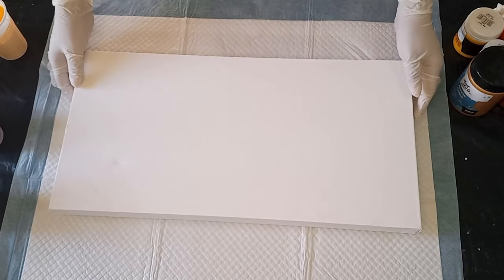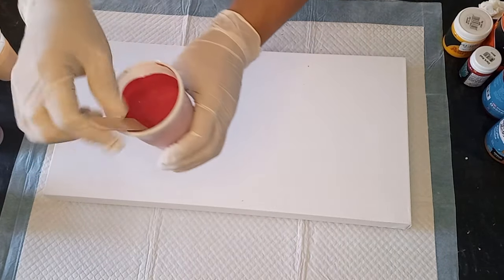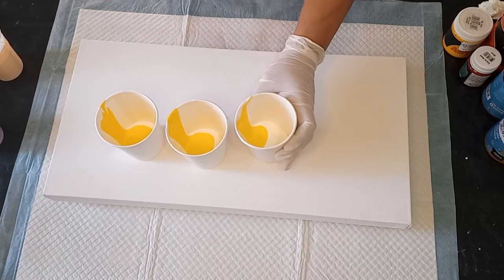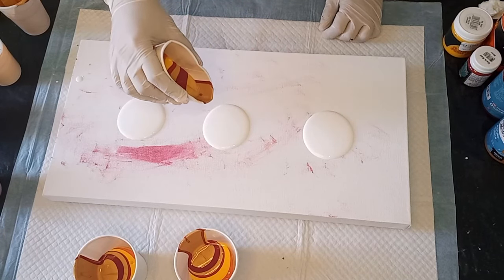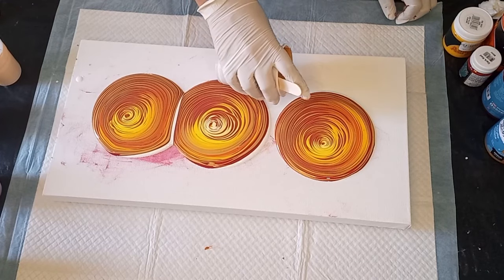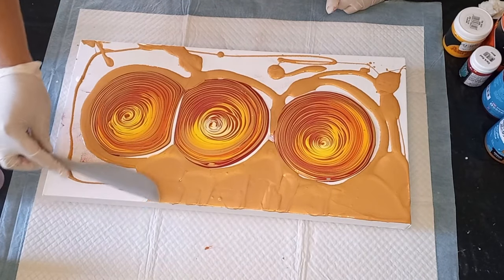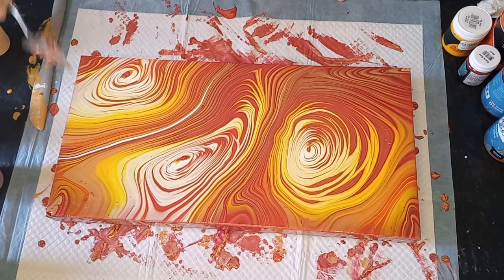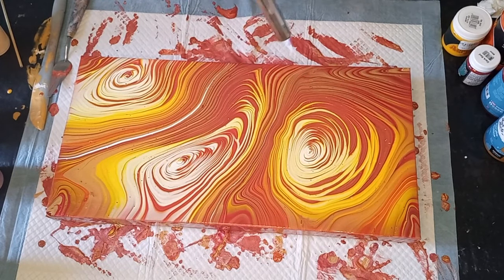#160 TRIPLE RING | EASY DEMO TO FOLLOW ALONG | RICH FIERY COLOUR PALETTE | FLUID ACRYLICS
There is just something about the Ring Pour that I find irresistably beautiful. You can so easily get lost in all of its interesting little details. There is just so much to look at in this painting.  I hope you enjoy the process.
From my heart to yours - Much Love and Happy Pouring :) ~ Bernadette

I am so grateful for your support of my growth and for following my acrylic fluid art journey.

I use a white craft glue and water mix as a pouring medium. It has given me beautiful results. I have a video on how I mix this pouring medium . Copy this link into your browser to view the full tutorial.

I use a variety of Acrylic Paint brands. Here is a video on how I mix my paints for a dutch pour. Copy this link into your brozwer to watch the full tutorial